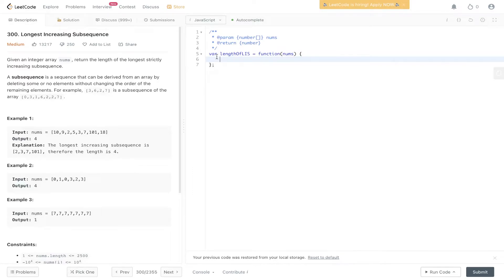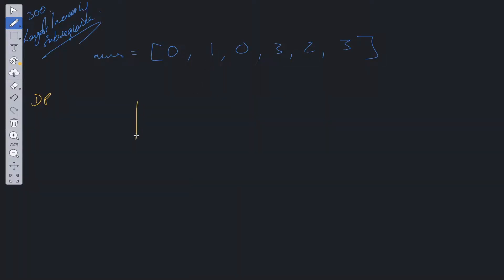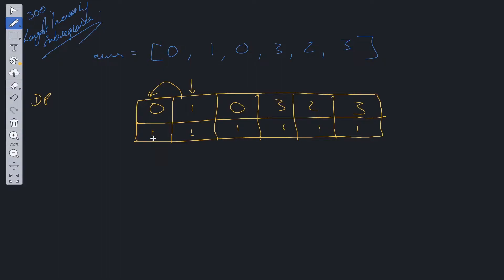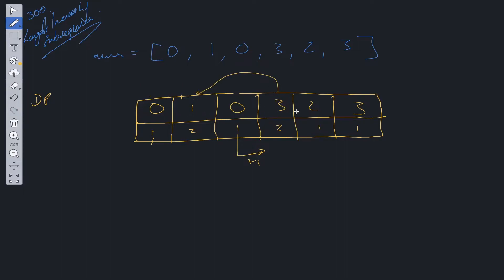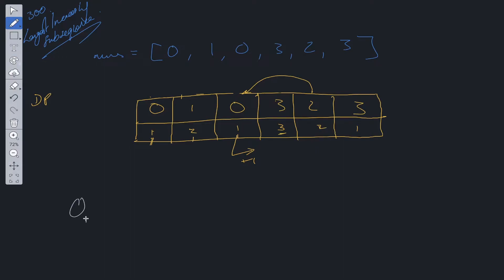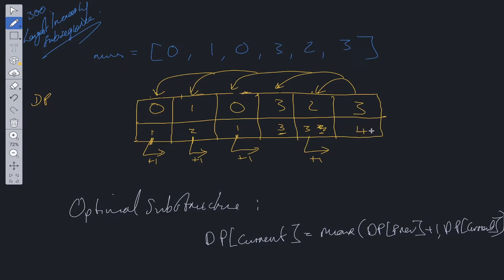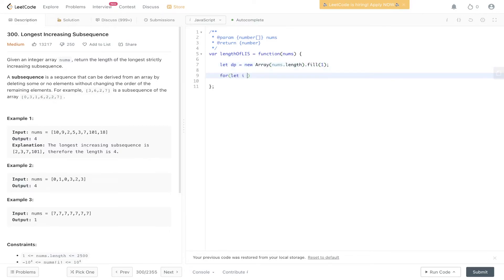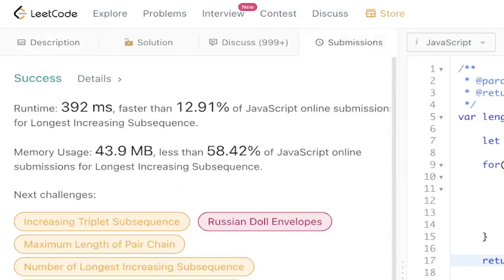Longest Increasing Subsequence - LeetCode 300 - JavaScript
Step by step walk through of the solution to the popular Google coding interview question, Longest Increasing Subsequence.

LeetCode 300

JavaScript

0:00 Intro
0:38 Explanation
5:19 Code